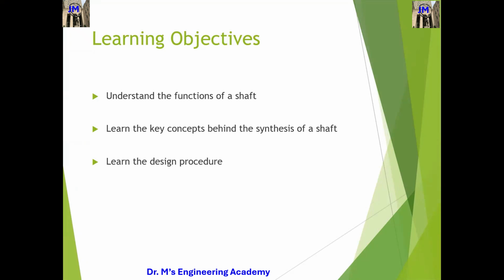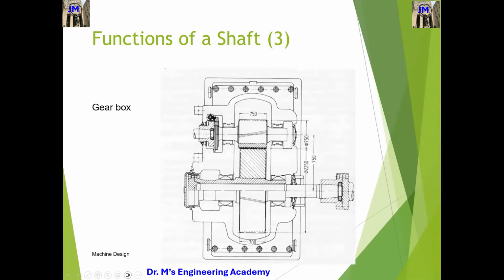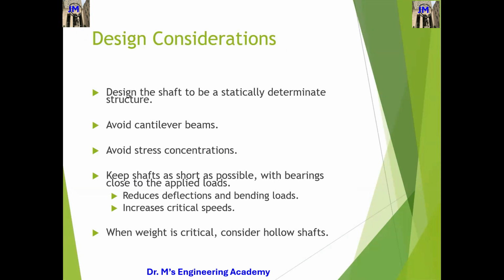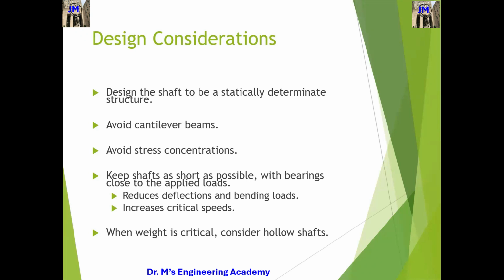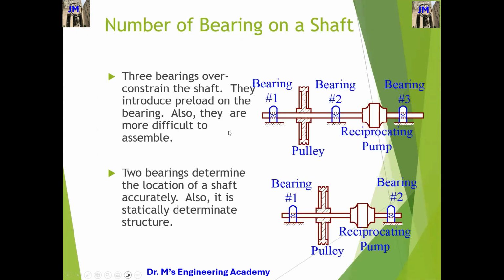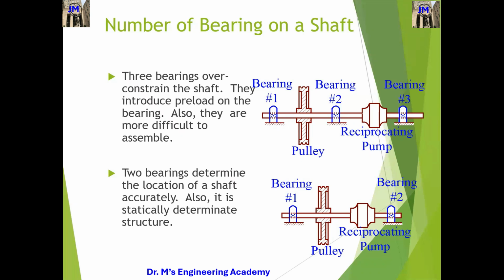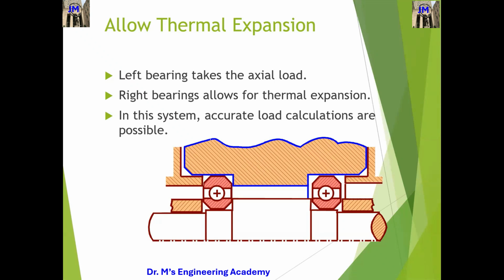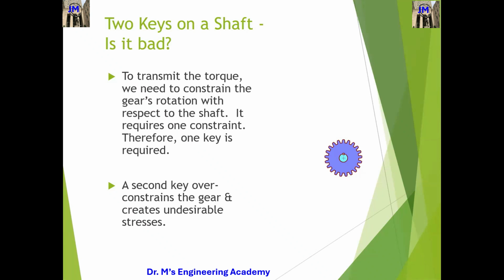Machine Design Lecture 14